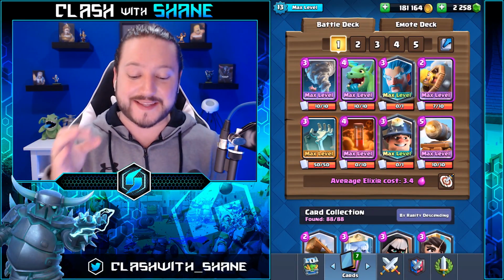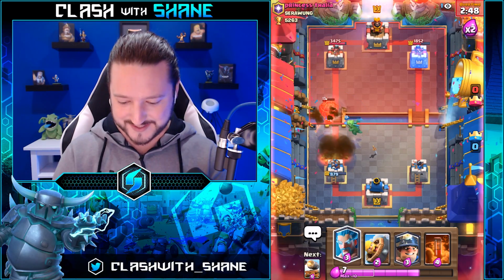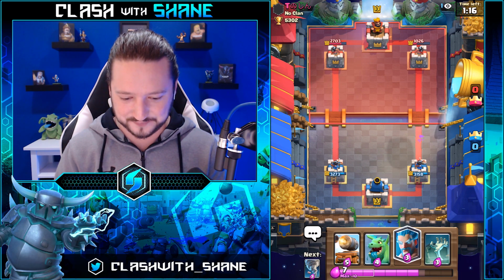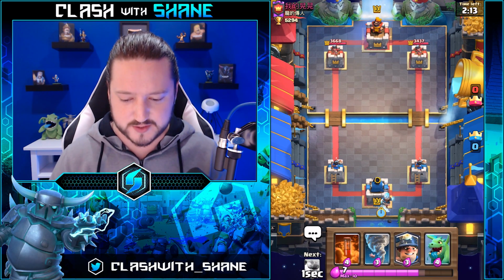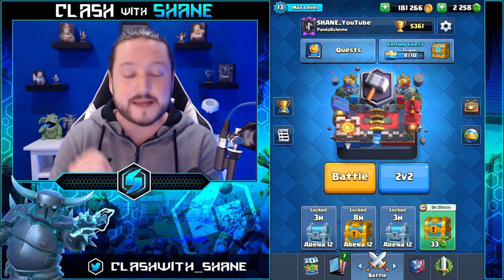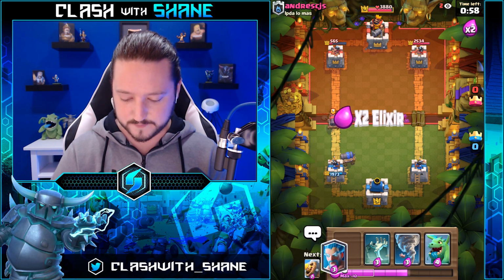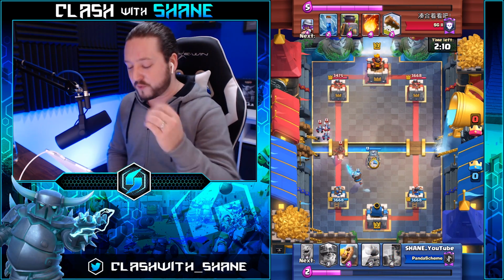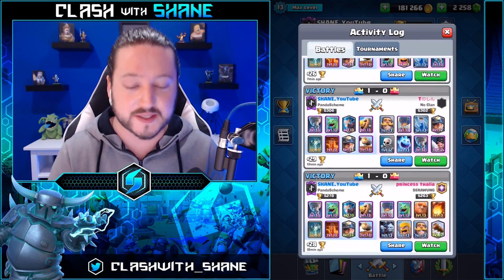ULTIMATE NEW MINER POISON DECK!! COUNTER THE META!! Clash Royale Miner Deck 2018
Clash Royale -  New Miner Control Deck for Trophy Pushing in Legendary Arena 12, Electro Valley Arena 11 and Hog Mountain Arena 10. Clash Royale Miner Deck 2018.

Clan 2: CLANwithSHANE

Clash of Clans Clan: Nasty Sauce